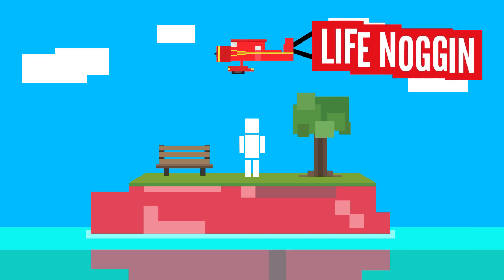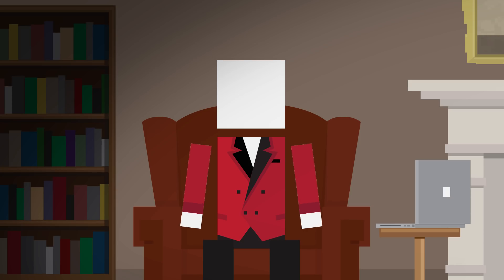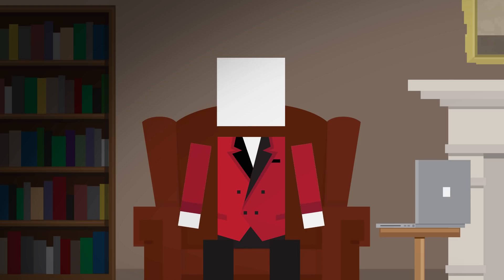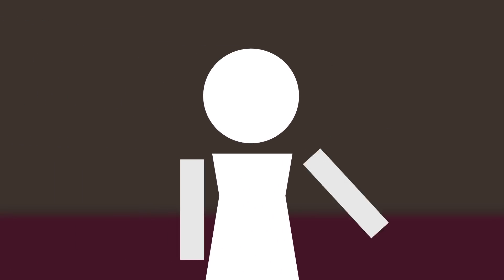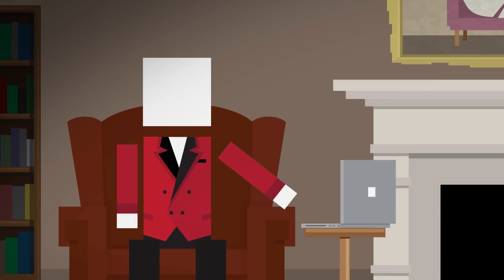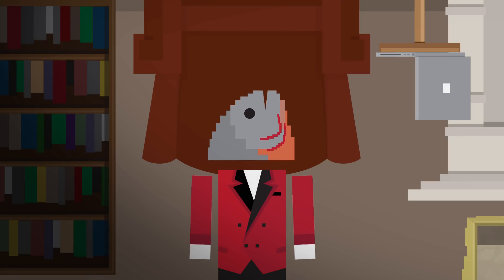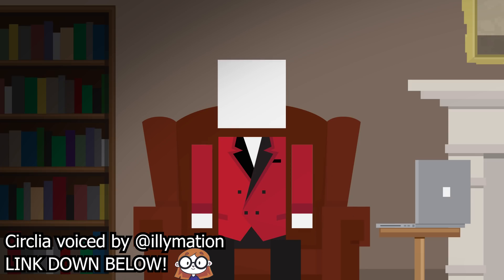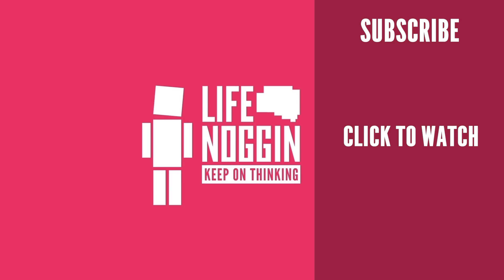What If You Never Washed Your Hands? - Dear Blocko #3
It's Dear Blocko #3!